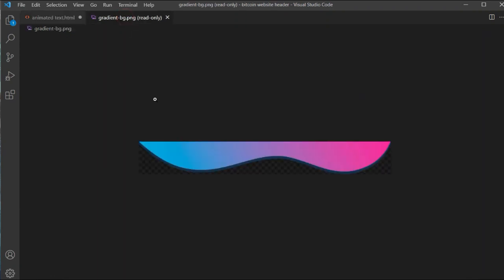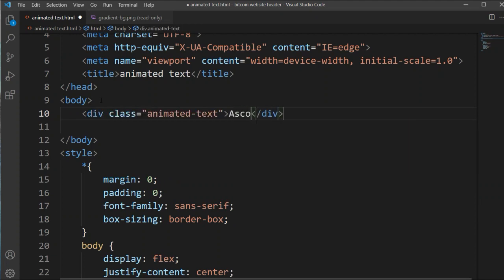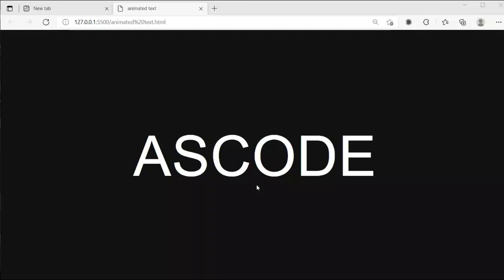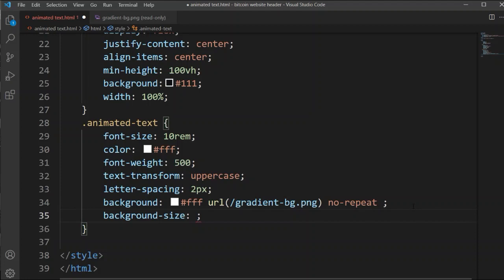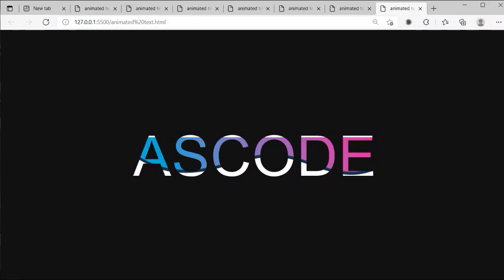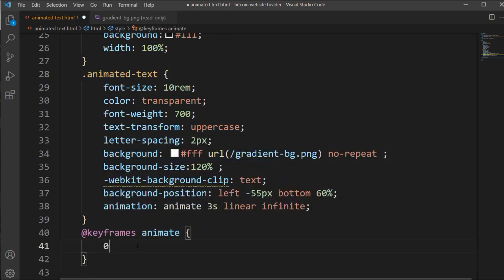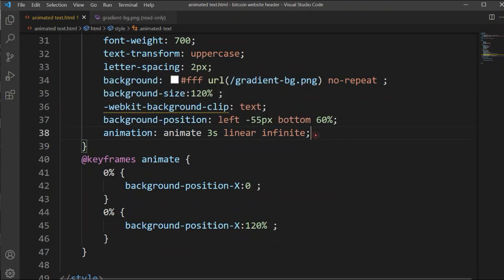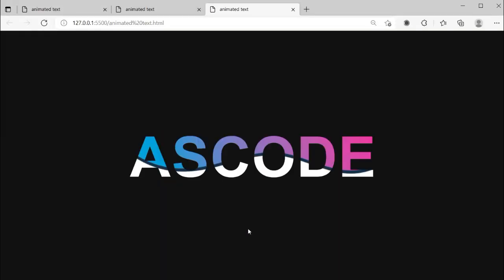Animation text background using html and css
In This video we are going to learn how to design Animation text background using html and css.

=⟩ Related Tags: How do you animate text in HTML CSS?
How do you animate text in HTML?
How do you move text in CSS animation?
Can you animate using HTML?
How do you animate text in HTML CSS?
Can CSS background image be animated?